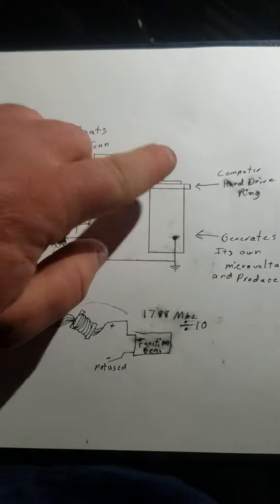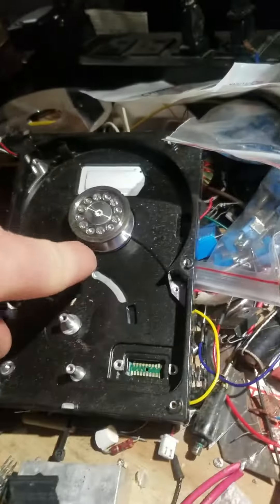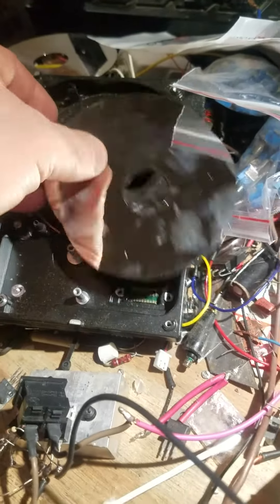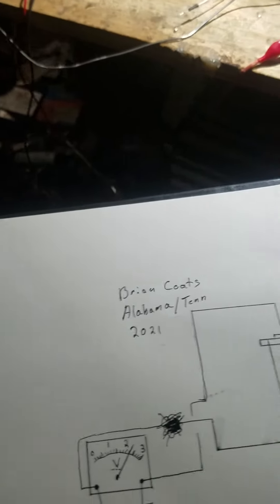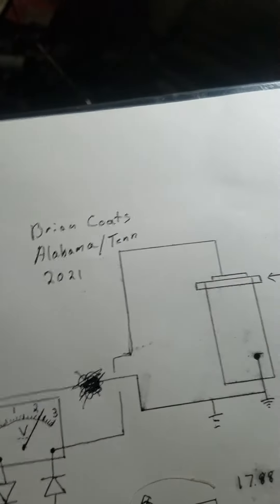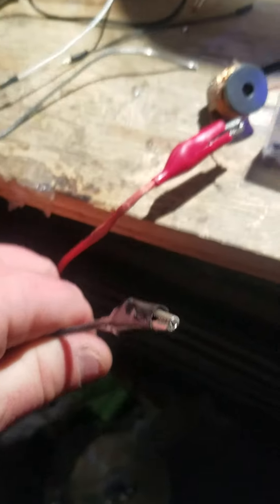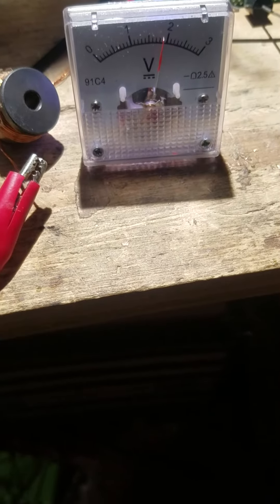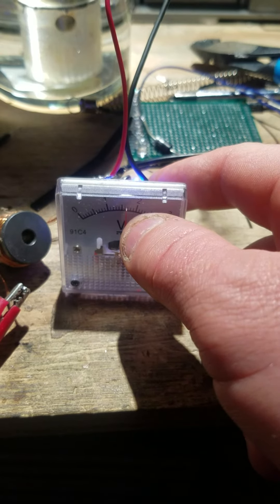Self running fuel cell. Brian coats Alabama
This fuel cell regenerate its own microvolts using all my tap water this is the only known fuel cell at this time able to do this.